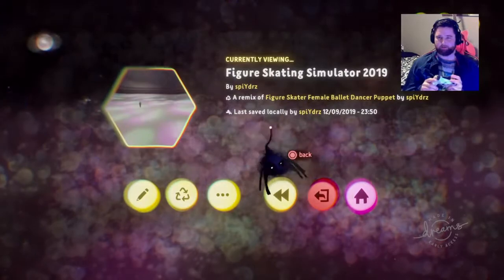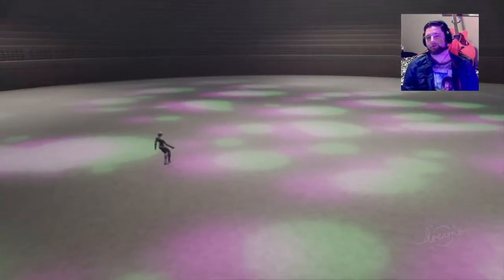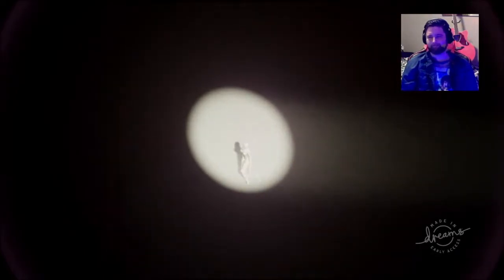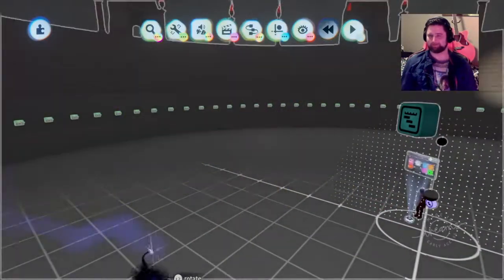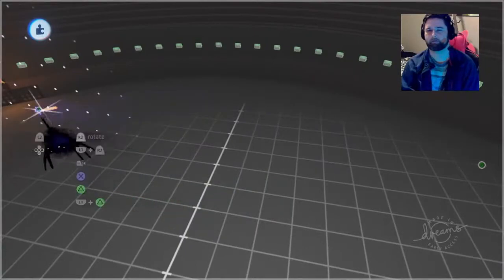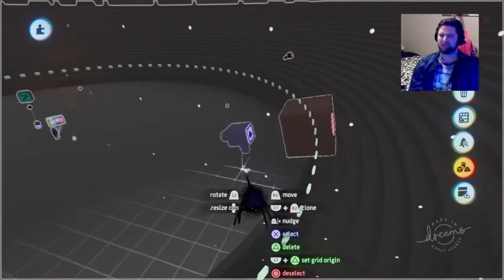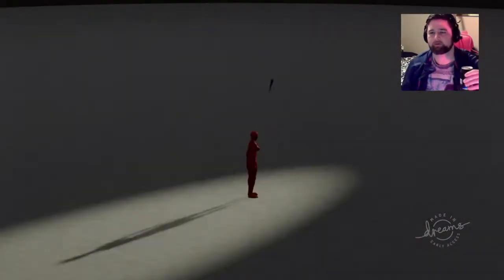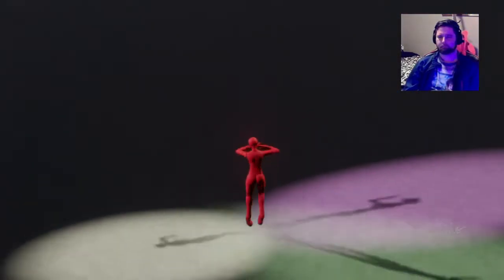Figure Skating Simulator made in DREAMS on Ps4 // Tutorial // Camera & Light Rigging